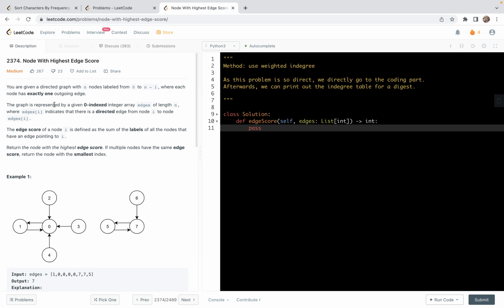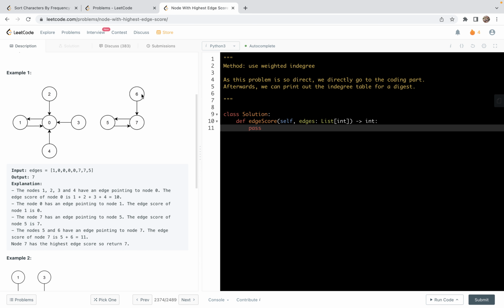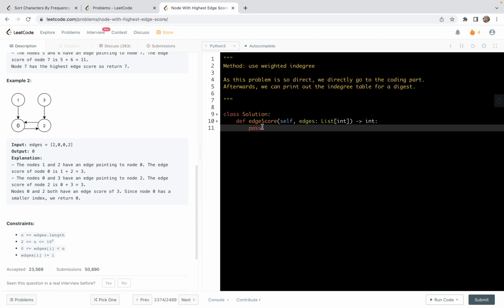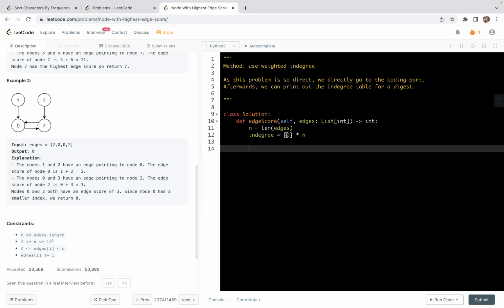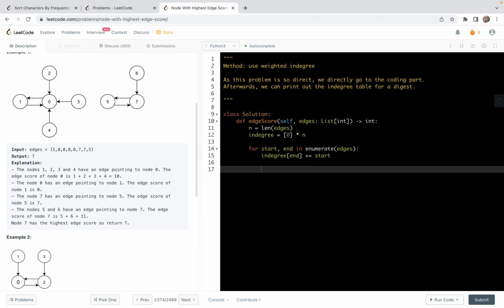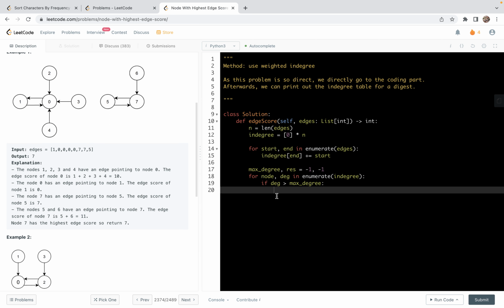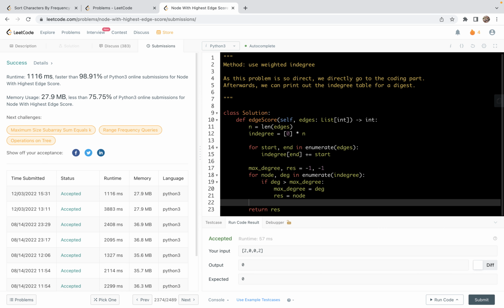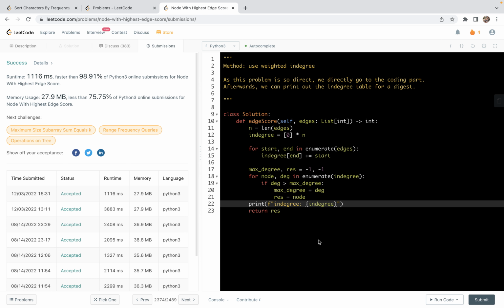leetcode 2374. Node With Highest Edge Score - weighted in-degree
Python "weighted in-degree" solution to Leetcode 2374: Node With Highest Edge Score.